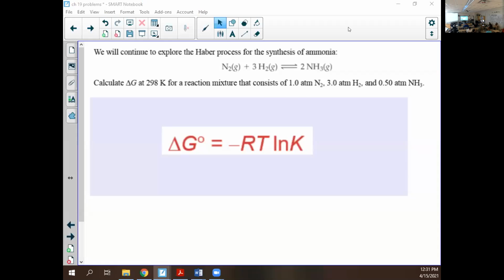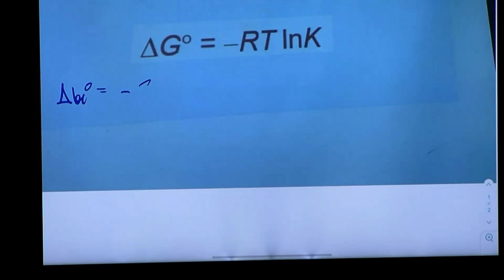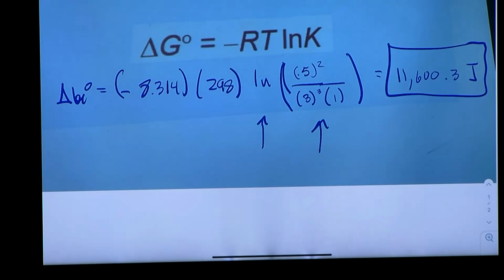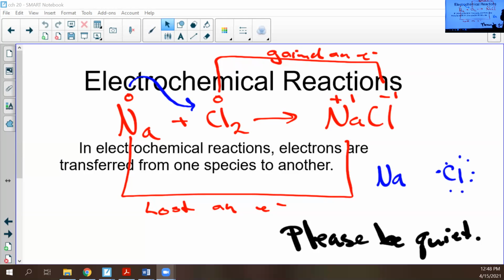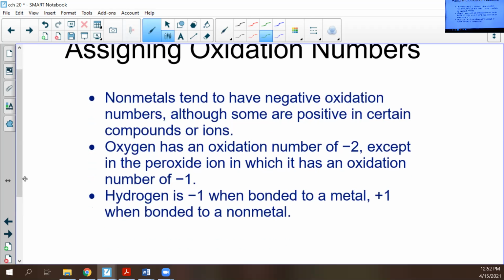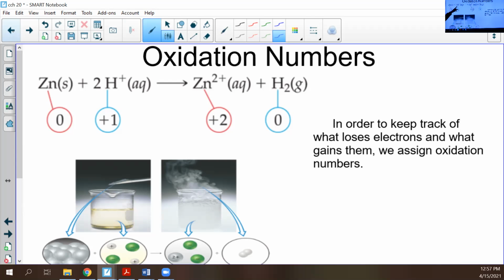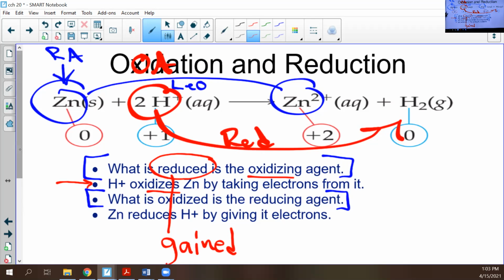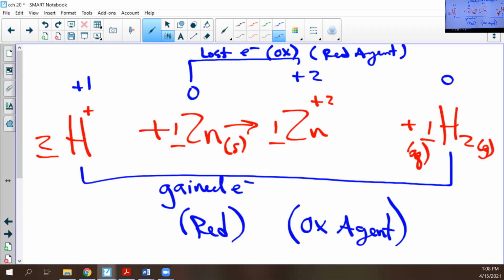AP 2021 CH 20 introduction